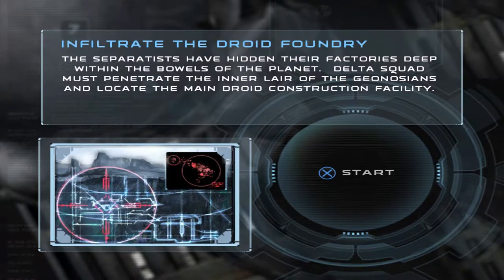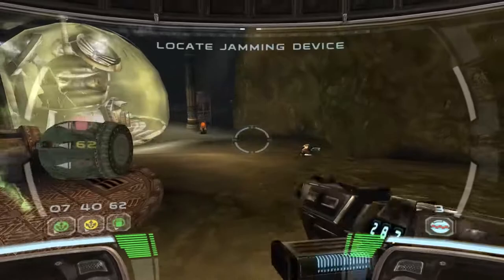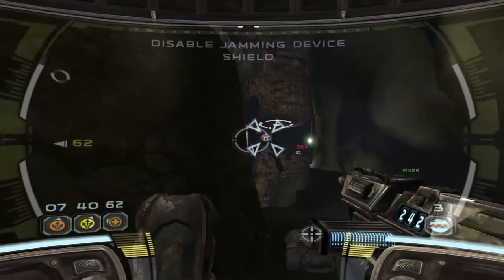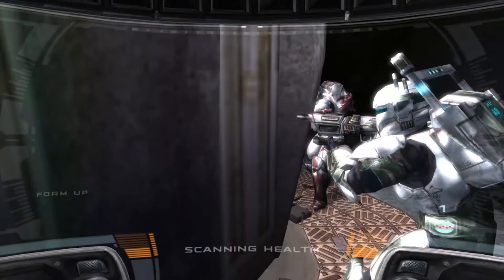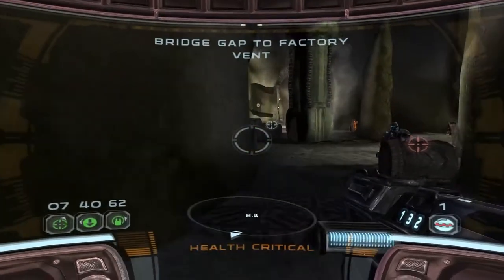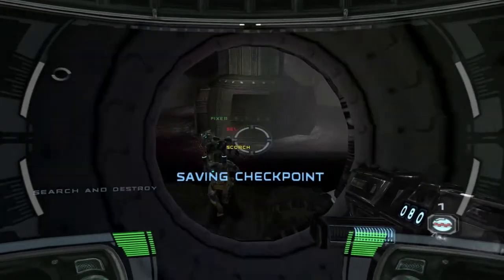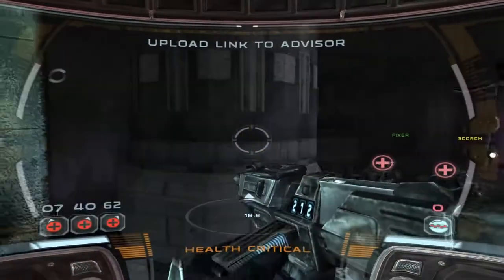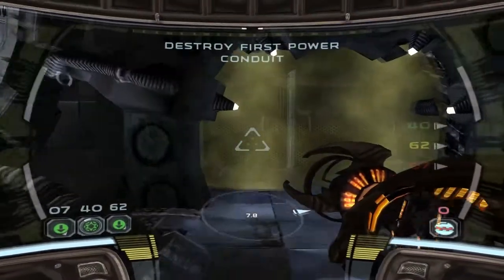Republic Commandos #2 Destroying the Factory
Hello everyone! Welcome back to the channel! We are playing Republic Commandos, it's a first person shooter that was released in 2005. It has been made compatiable on the PS4, and me being such a sucker for Star Wars, I just had to play it. Hope you all enjoy!